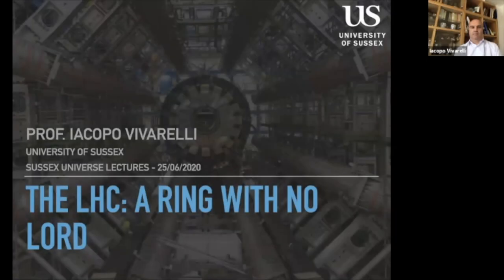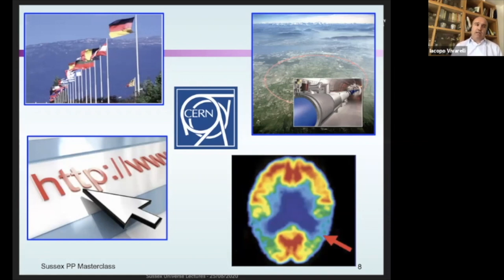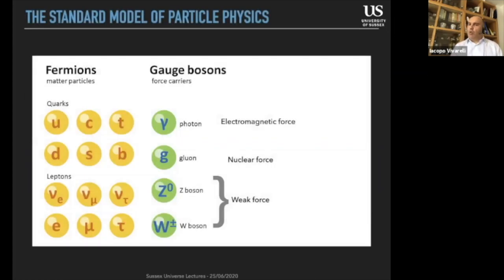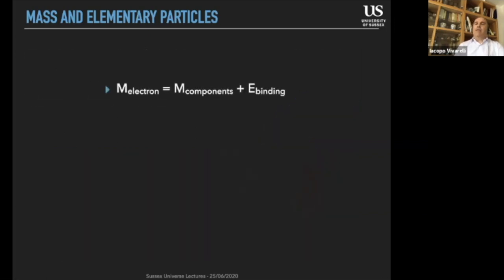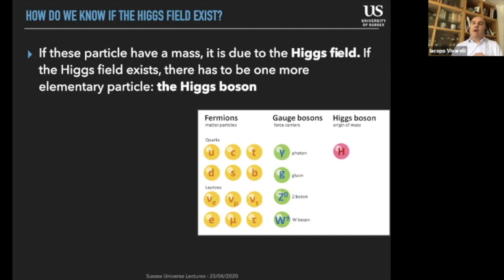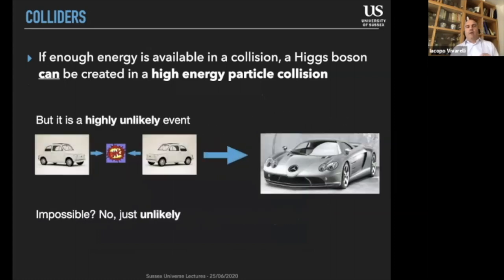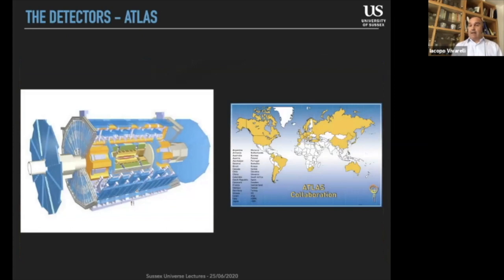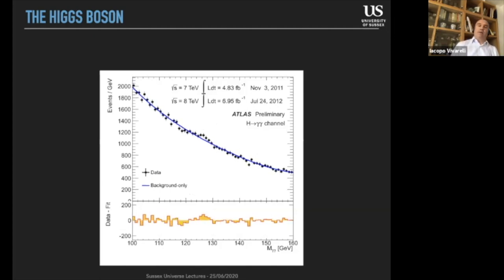The LHC: A Ring With No Lord | Dr Iacopo Vivarelli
The Large Hadron Collider and its experiments are one of the most complex scientific enterprises of this century. The Higgs boson discovery is among their many scientific achievements. Remarkably, these experimental infrastructures, and the science done with it, are the end products of huge international collaborations. In this talk, I will use the Higgs boson discovery as an excuse to tell a bit about how these experimental facilities work, and it is like to work there.